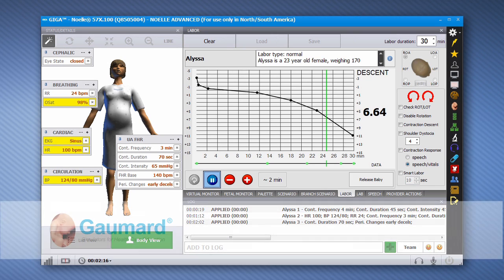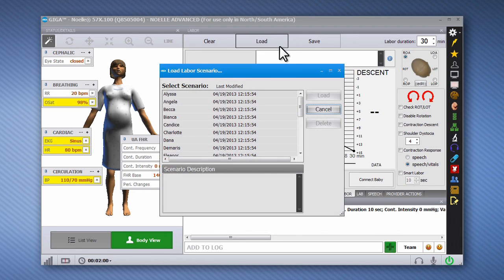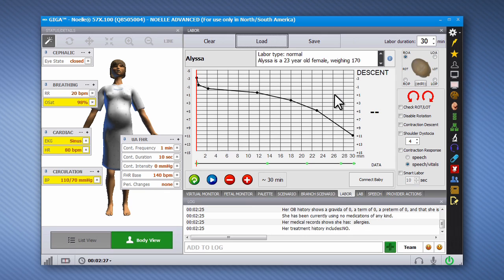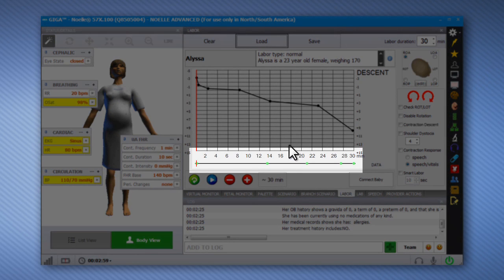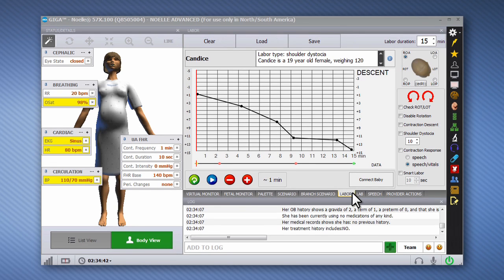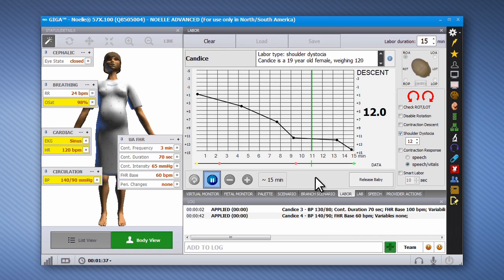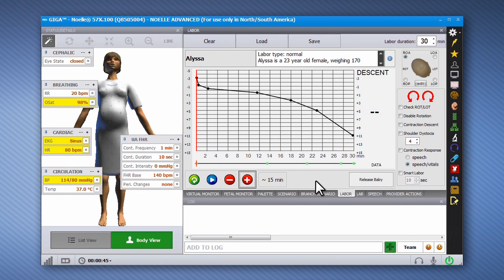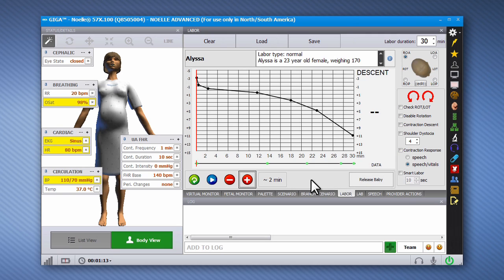NOELLE S574.100 | S575.100 | S576.100 - GIGA Labor Scenarios - Part 9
Introducing the GIGA unified Gaumard simulator control software